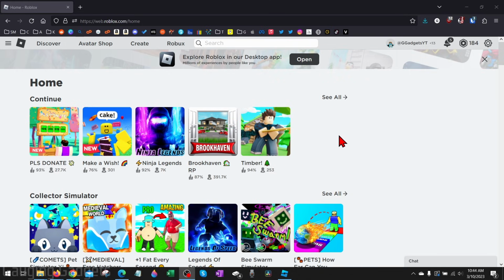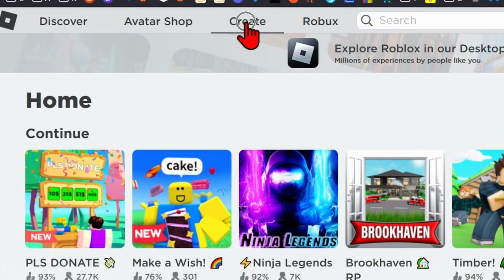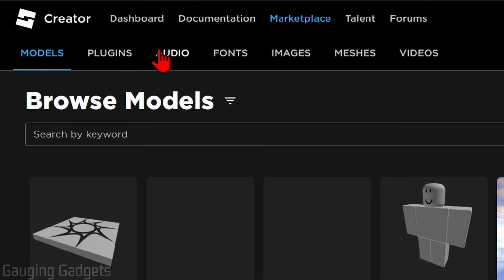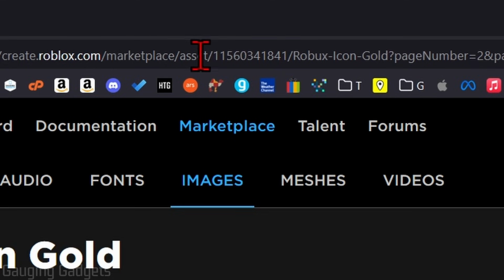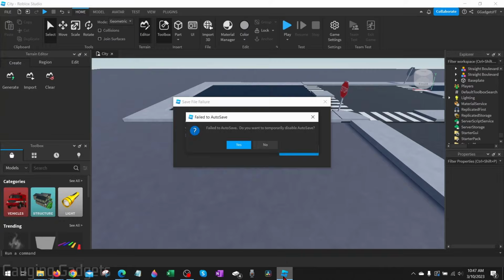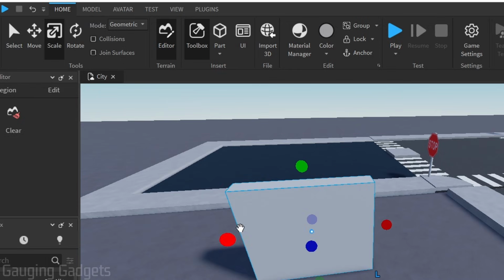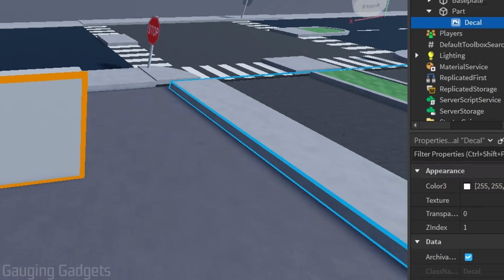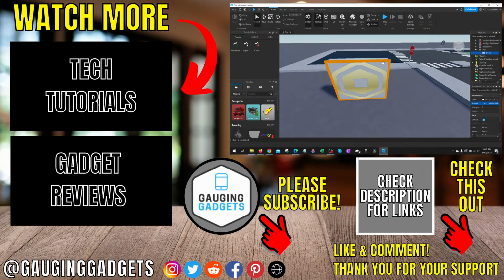How to Get Image ID in Roblox - Copy Decal ID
How to get image ID in Roblox? In this tutorial, I show you how to copy a decal ID or image ID in Roblox. I also show you how to use the image ID to add decals in Roblox Studio. You'll learn how to go into the Roblox marketplace to easily find and copy any decal & image ID.

Follow the steps below to copy image ID on Roblox:
1. Open a browser on your PC or Laptop and navigate and login.
2. Select Create in the top menu.
3. Select your Marketplace in the top menu.
4. Once the Roblox Marketplace opens up select Images.
5. Find and select your desired image for the image ID.
6. Once the image is open select the address and copy the group of numbers after asset is in the web address.

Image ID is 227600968